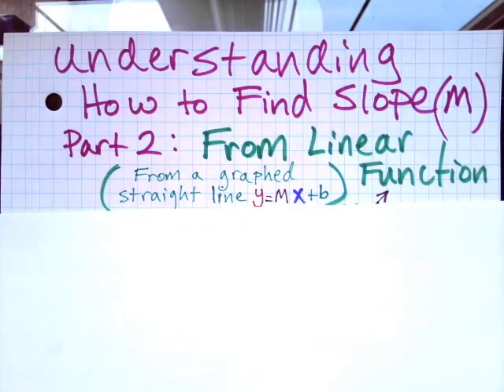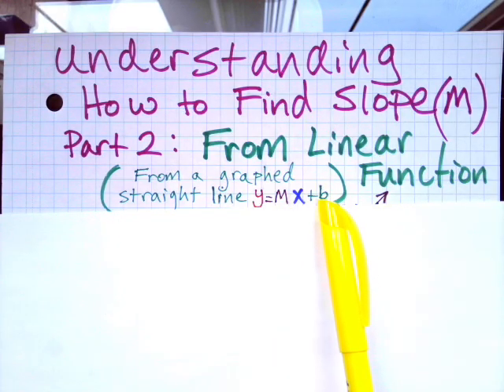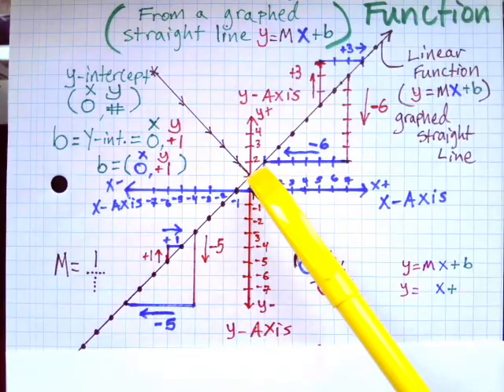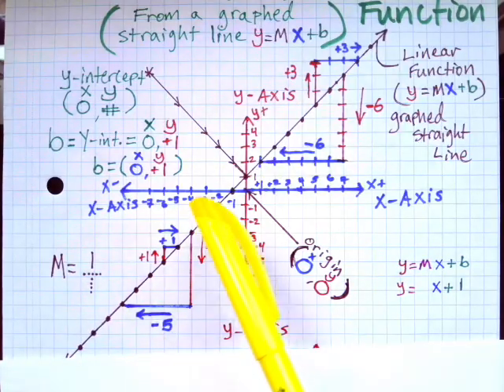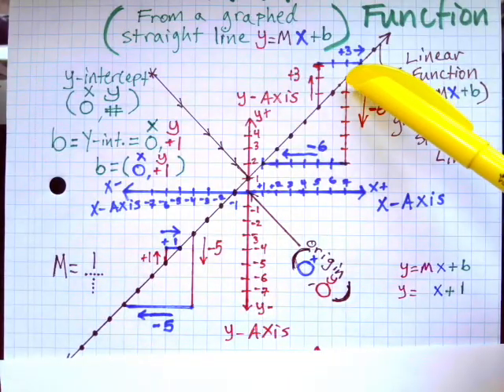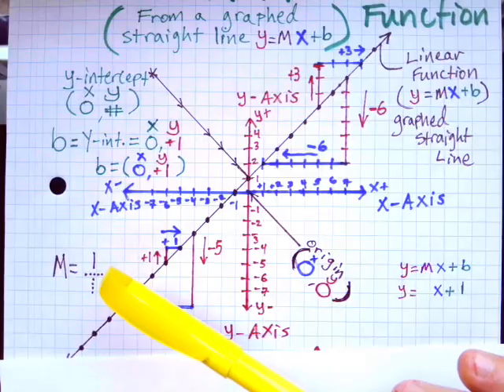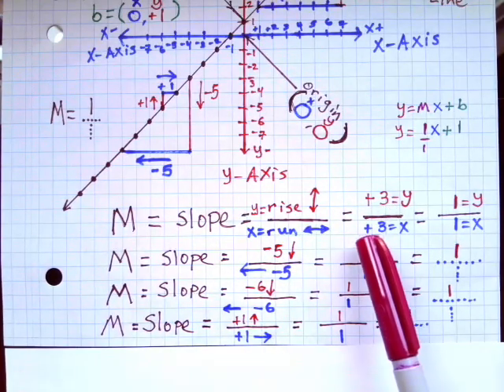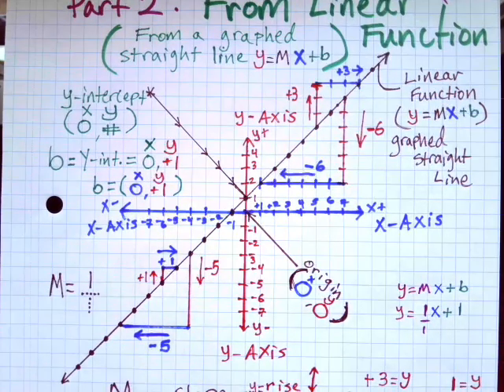(Video #7) HiSET/G.E.D. Math TEST:"How to find the SLOPE (m) given and LINEAR Function Equation" #2